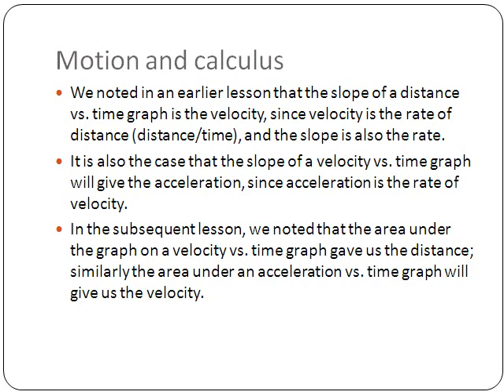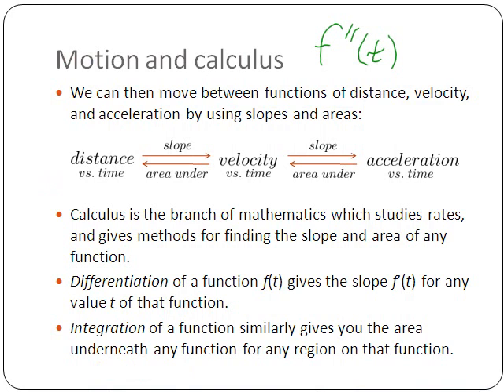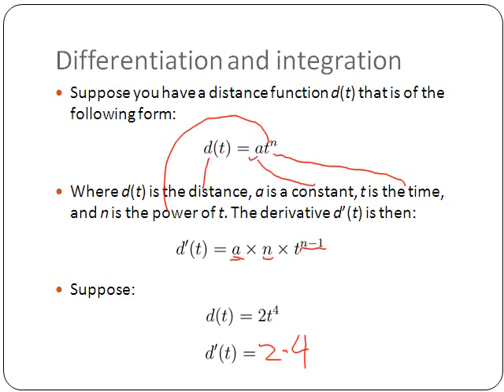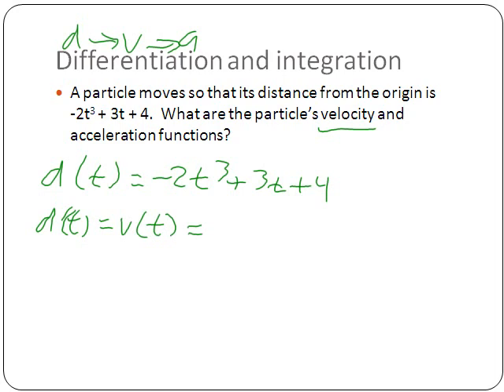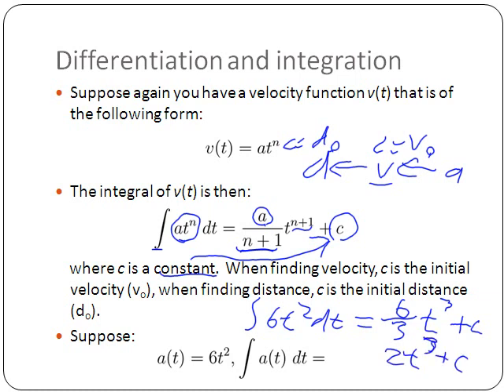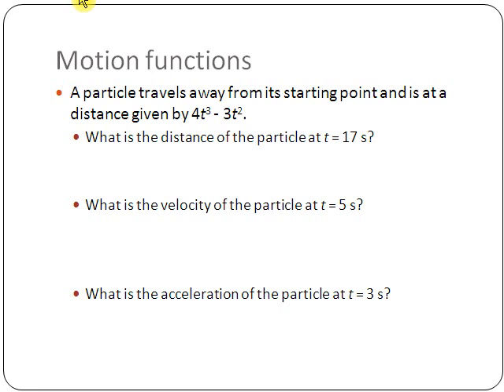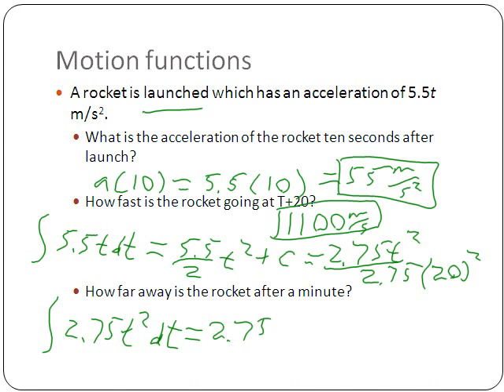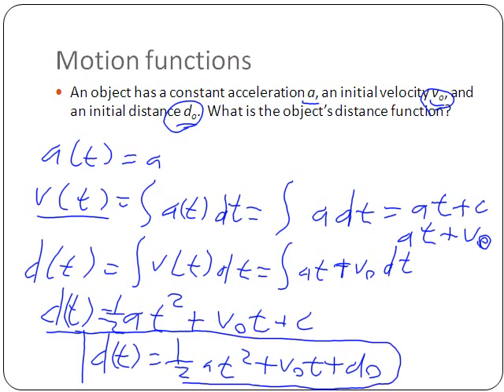Physics (Mechanics) - Acceleration 3